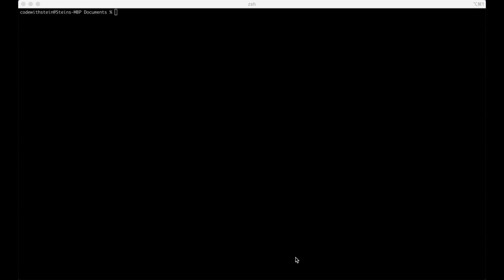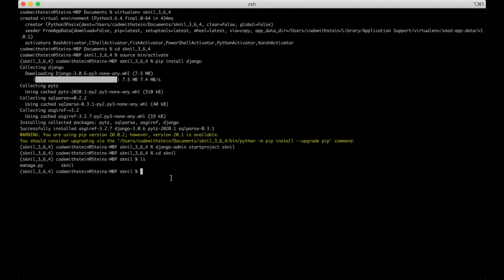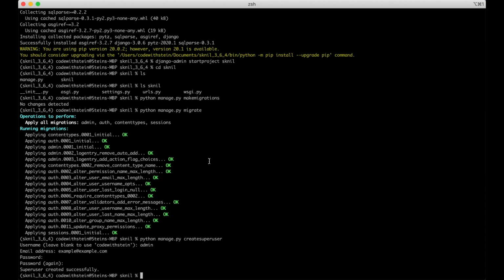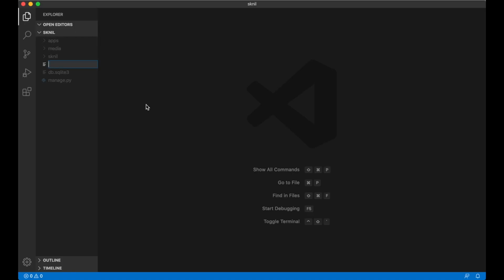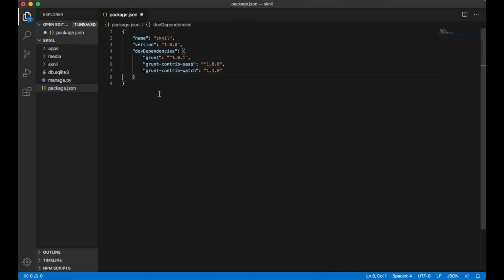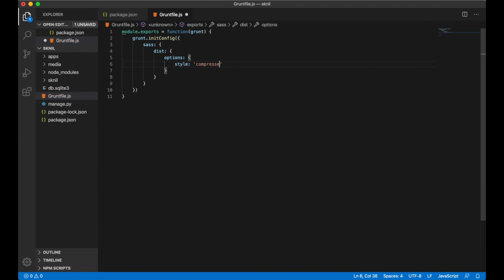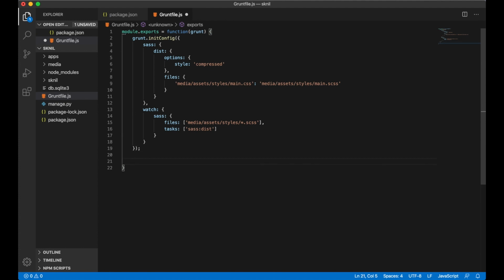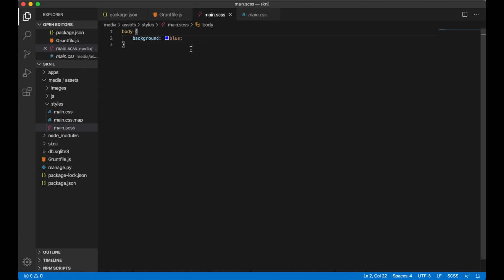Installing Django and configuration - Building a SaaS using Django and Vue.js - Part 1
In the first part of "Building a SaaS using Django and Vue.js" I'm going to install Django inside a virtual environment. I will also create an empty project and do some structuring.

I will also install Grunt and show how we can compile the styles for this project.